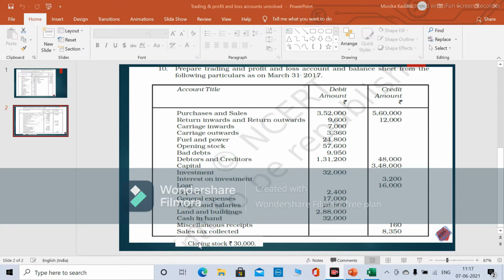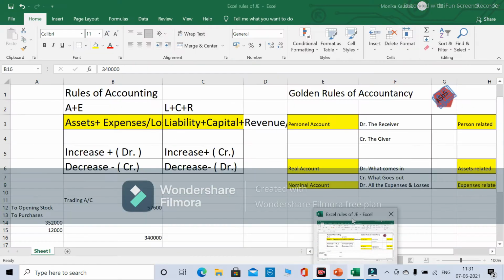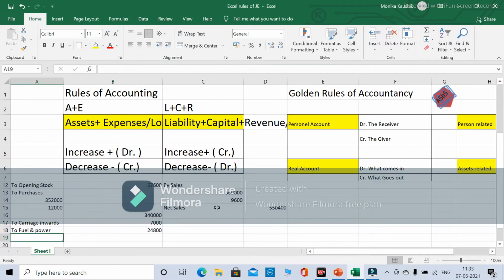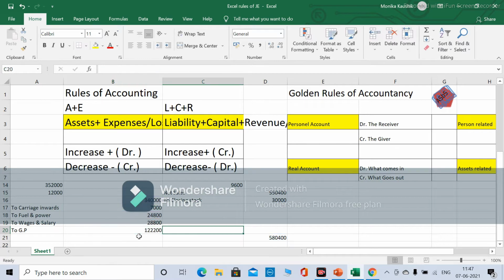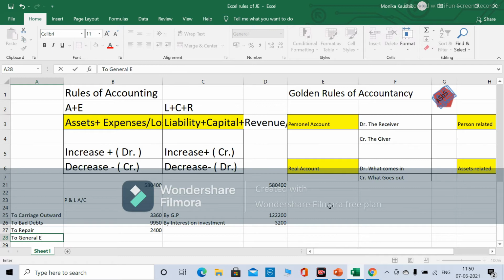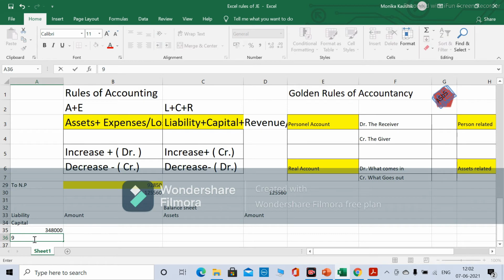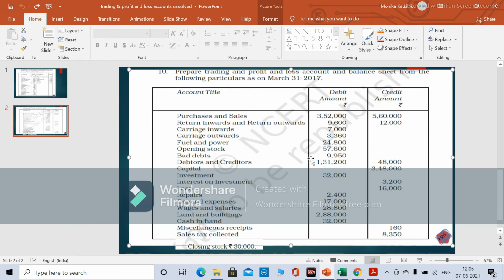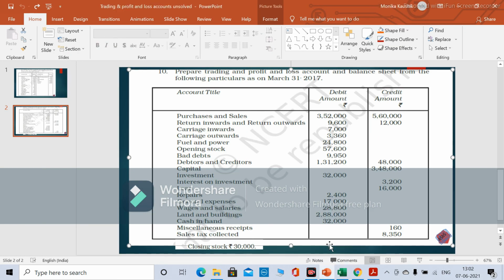Trading, Profit & loss and balance sheet unsolved